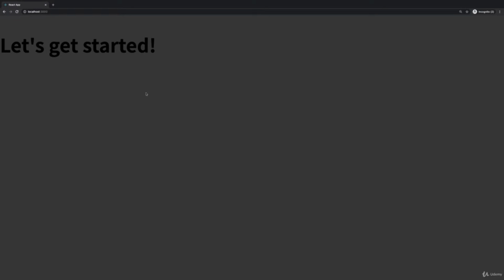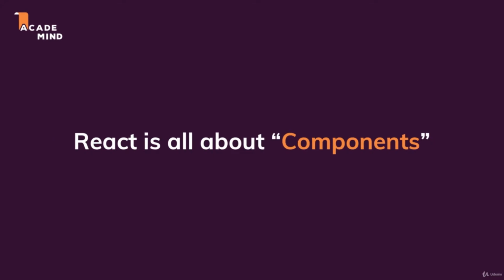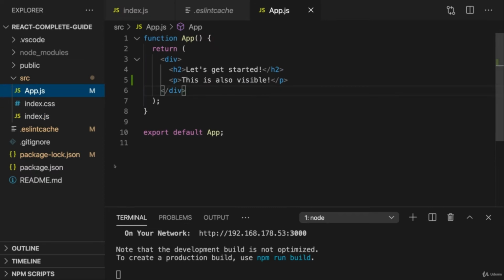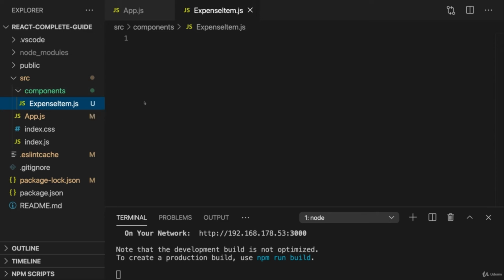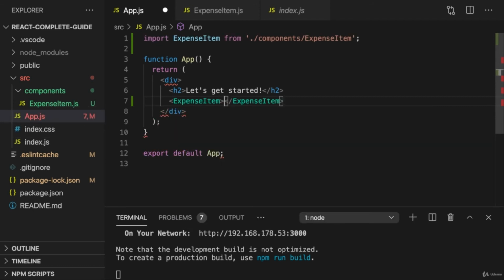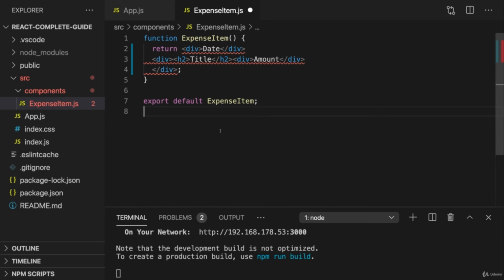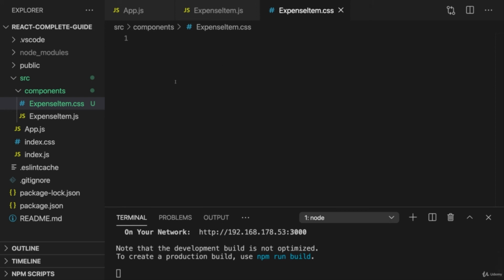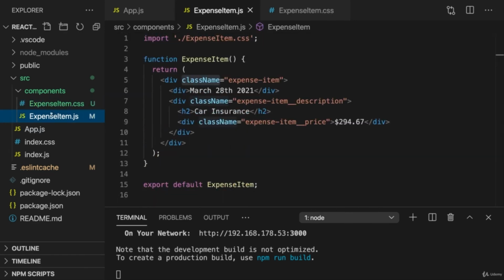03 How React Works? || Full React Course From Scratch || React.js From beginning to advance 2022